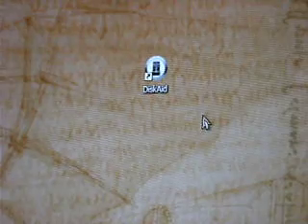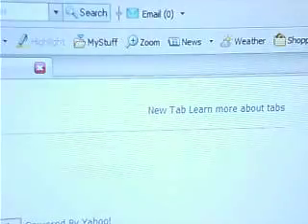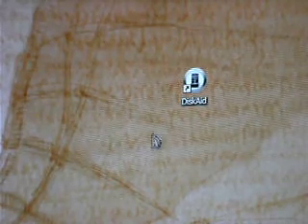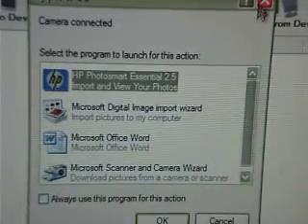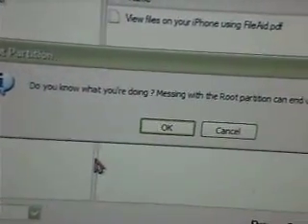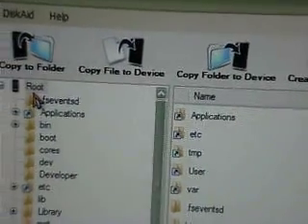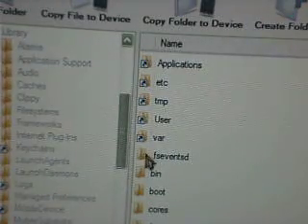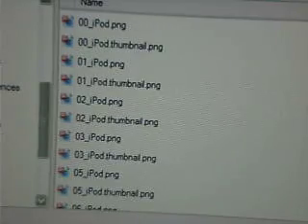How to ssh into ipod without wifi needed easy way no password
In this video i will show you how to shh into your ipod without wifi all you need is your usb cable,ipod and computer. u dont need wifi. I am posting this video because some people had password problems with winscp, or some people dont have wifi. this is the easiset way to ssh even if arent having troubles.

click if you are a pc or a mac in the website.

if there are any tutorials you guys would like me to post on something you dont know how to do mesage me and i will get a video up on here for you guys.